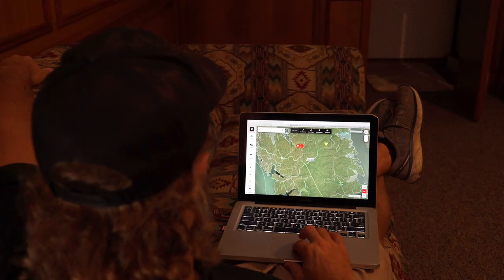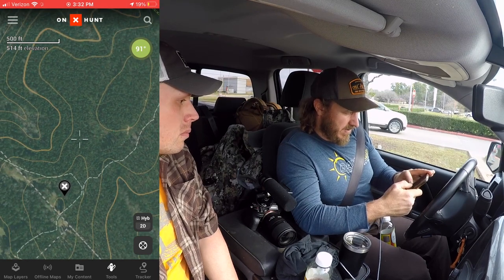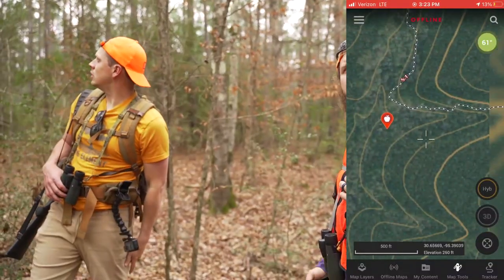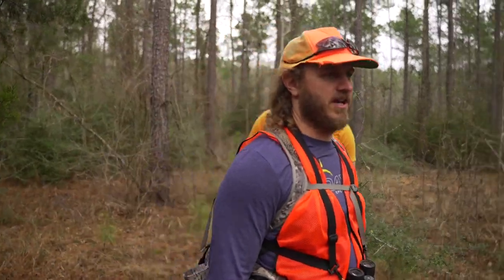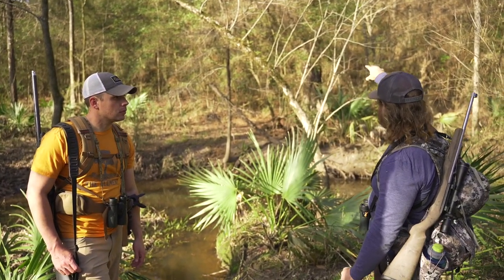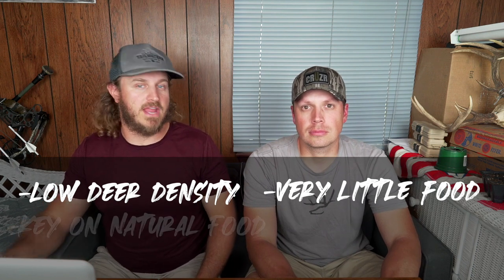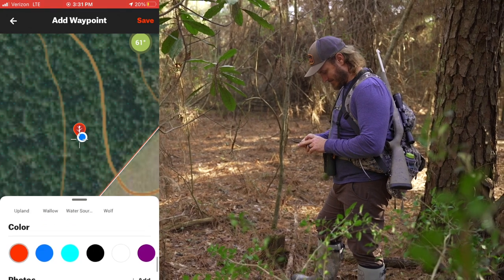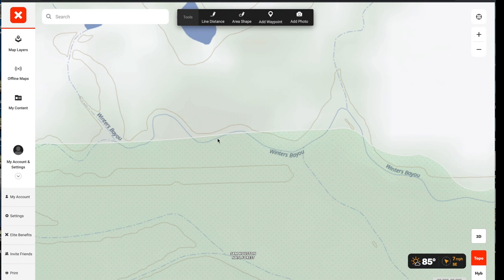SAM HOUSTON NATIONAL FOREST | We Found Good Deer Sign!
We Map Scout Challenge the Sam and find some really good areas and some really bad areas!  Magnolia tree rubs and lots of hog sign gives us something to leave excited about!

Code "ELEMENT"  gets you 10%